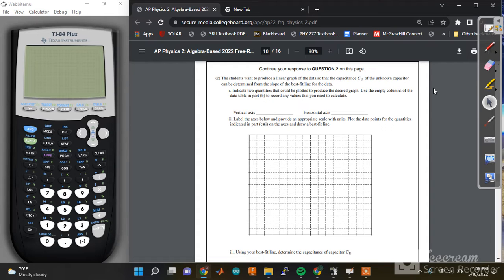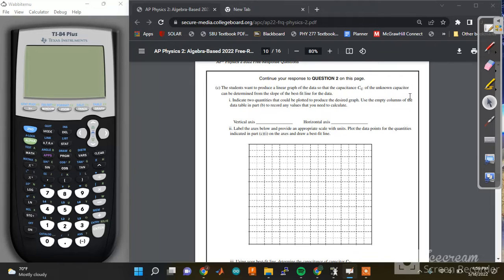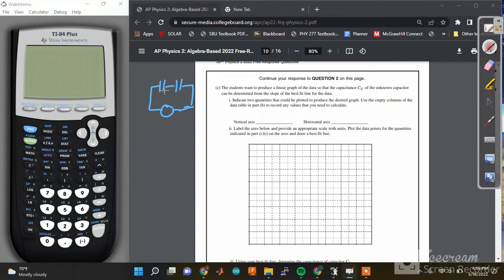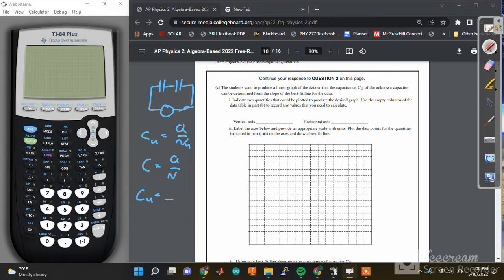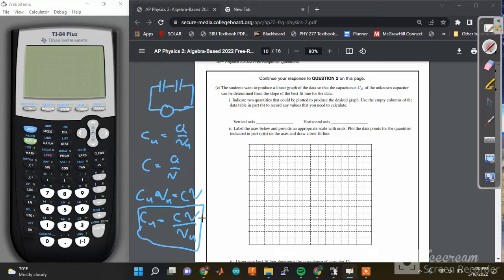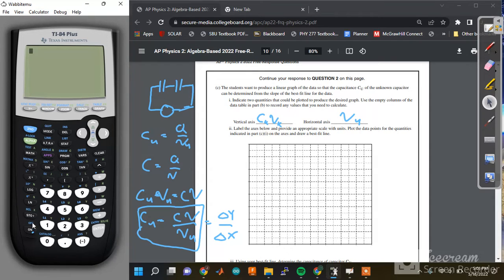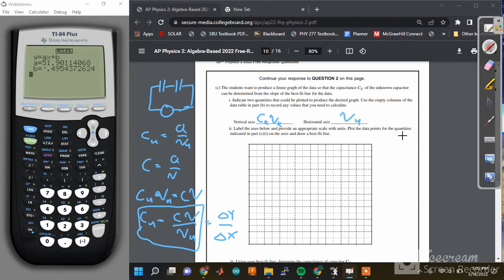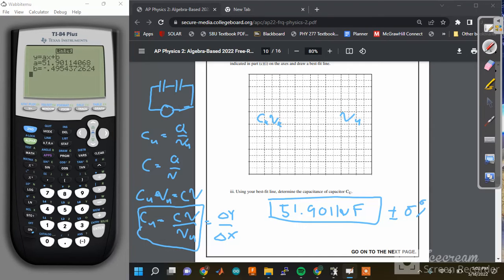AP Physics FRQ 2022 Capacitor Graphing Question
Hi all, the value for the unknown capacitor came out to around 51.90 microFarads. I didn't physically graph it on paper, but used a linear regression line on my TI-84 plus.